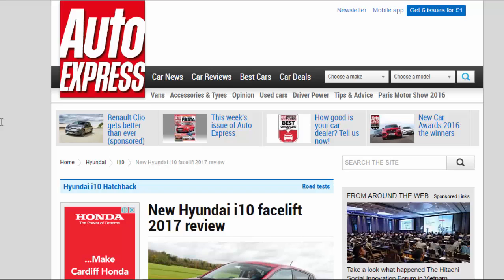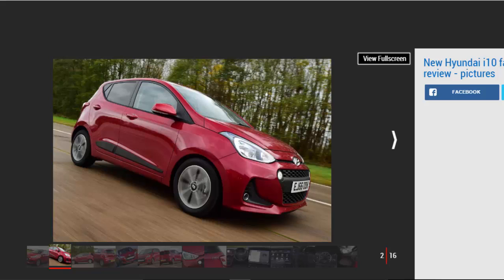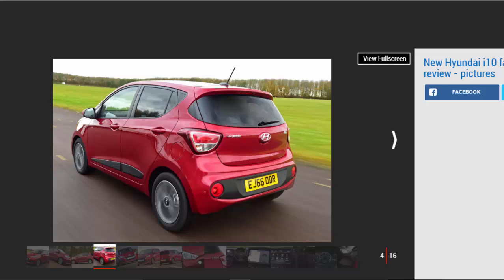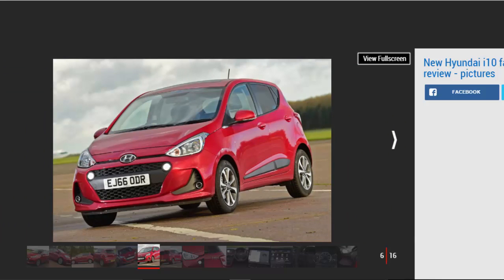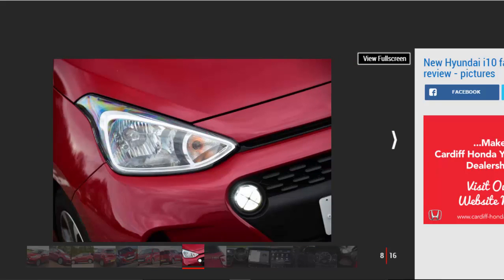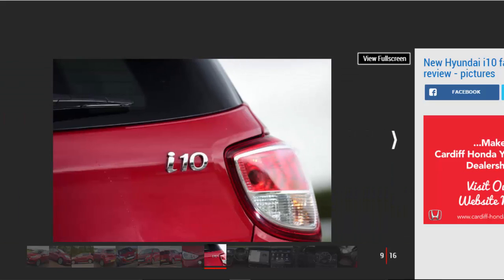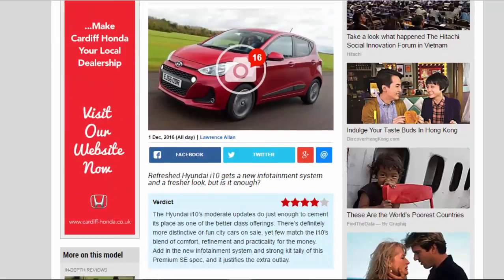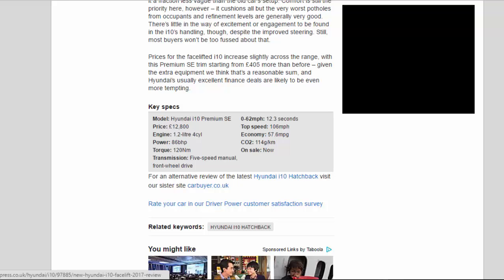Car Review - New Hyundai i10 Facelift 2017 Review - Read Newspaper Tv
Read newspaper:
Car review - New Hyundai i10 facelift 2017 review
Source: autoexpress.co.uk